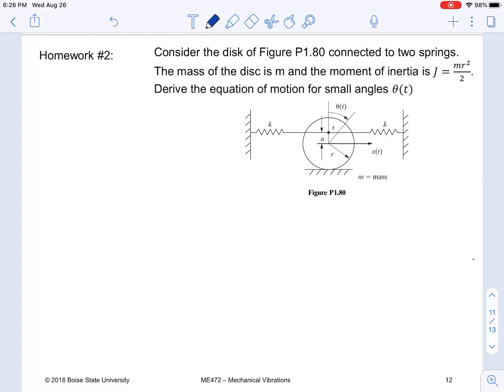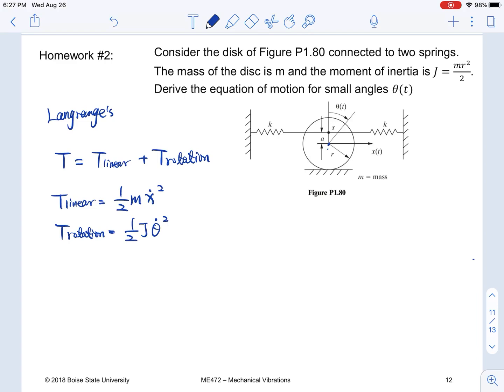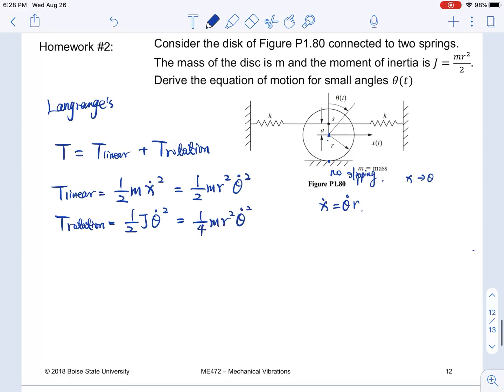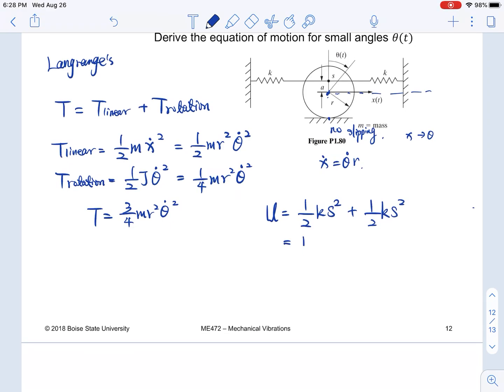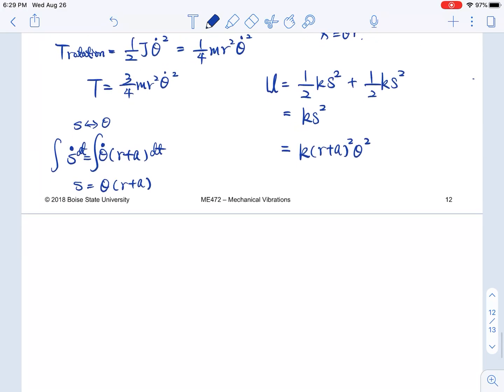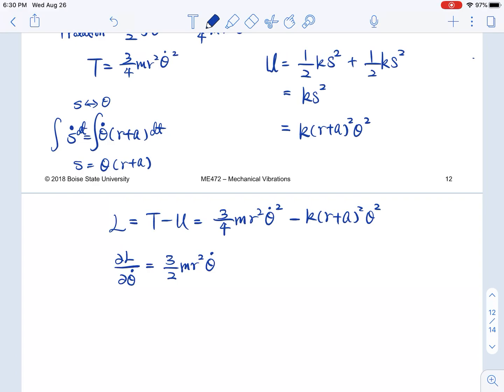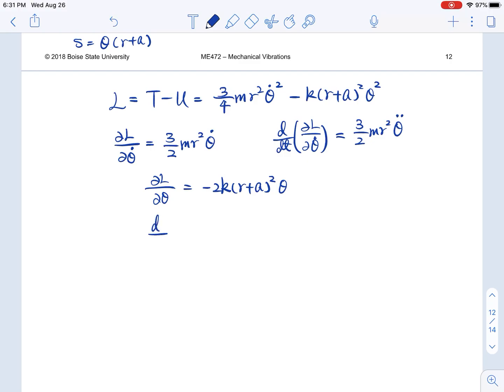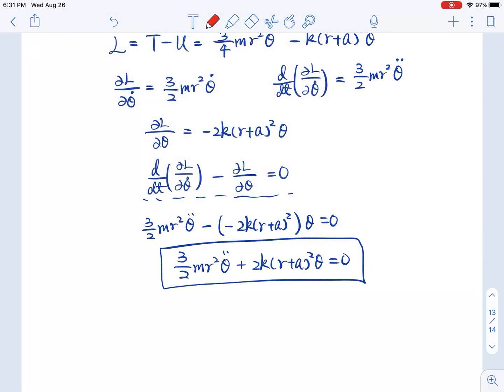Lecture 1 HW 2